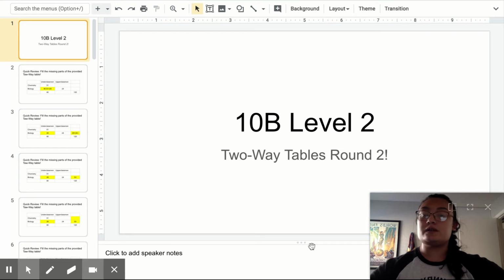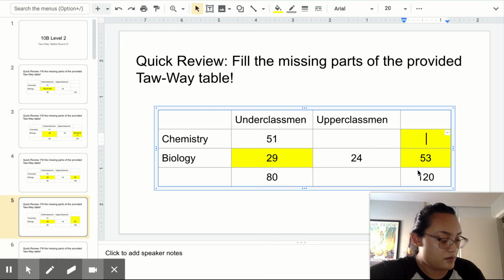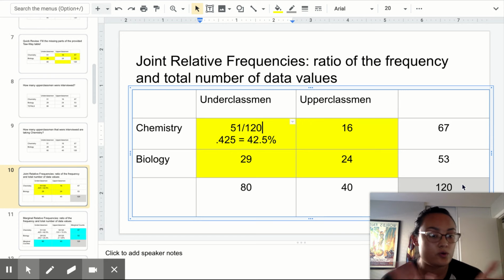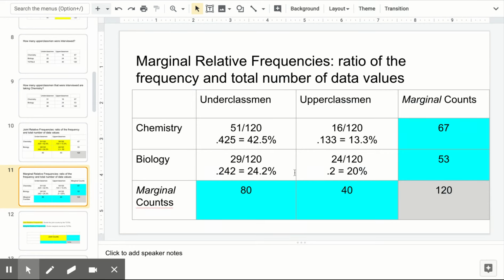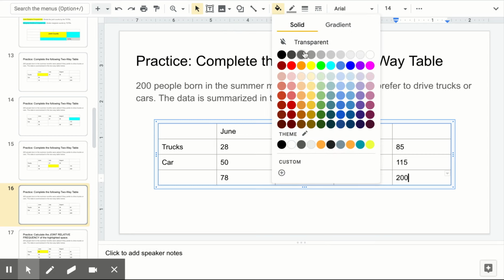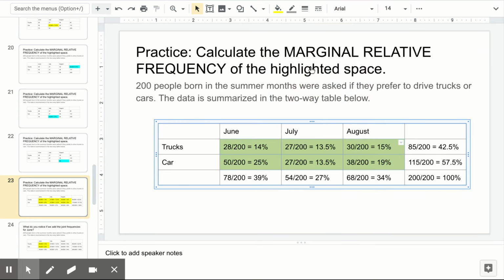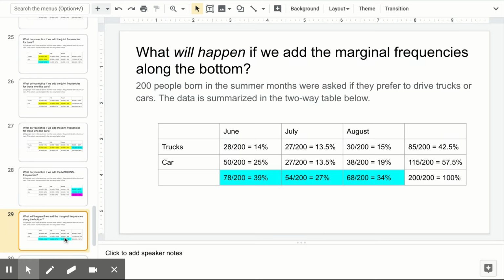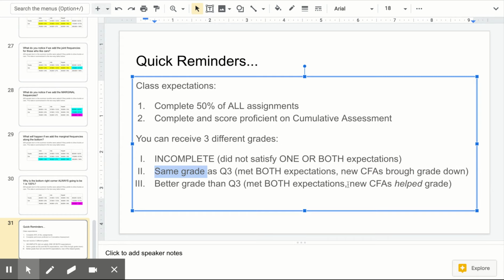10B Level 2 - Google Slides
10B Level 2 Part 2